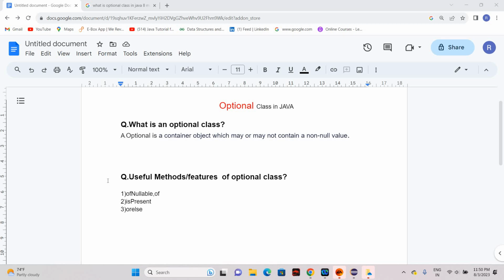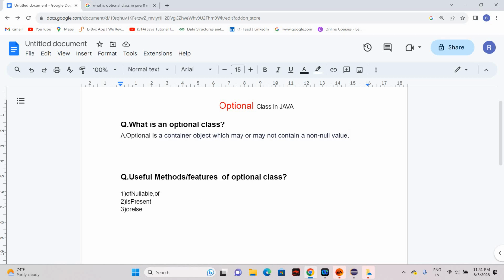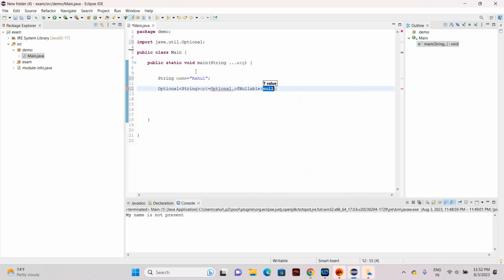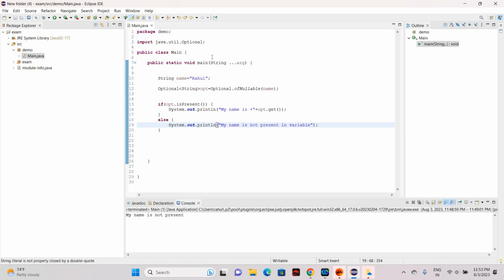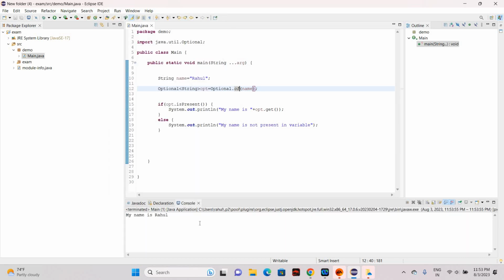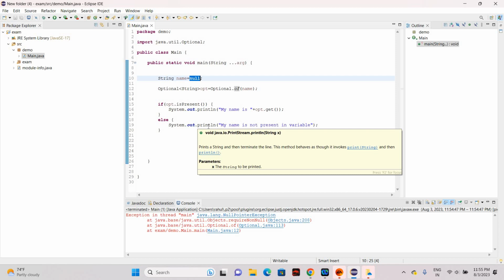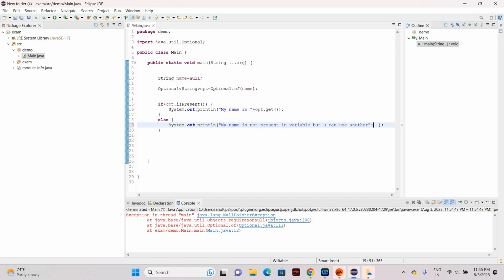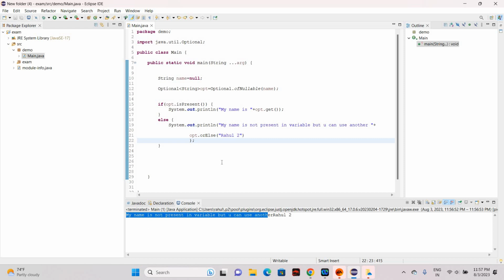Optional class in JAVA.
Exploring Java's Optional Class: A Comprehensive Overview

Welcome to this in-depth exploration of Java's Optional class! In this video, we'll take you on a journey through the intricacies of the Optional class in Java, shedding light on its significance and how it can be a game-changer in your programming endeavors.

🔍 What is the Optional Class?

The Optional class is a container class introduced in Java 8 that addresses the challenges posed by null values. It provides an elegant solution to the notorious null pointer exceptions, making your code more robust and reliable.

📑 Key Concepts Covered:

Introduction to Optionals: Understand the fundamental concepts behind the Optional class and why it was introduced to the Java ecosystem.

Creating Optionals: Learn how to create Optional instances, both empty and non-empty, to encapsulate values.

Avoiding Null Pointer Exceptions: Discover how Optional can help you eliminate those pesky null pointer exceptions, enhancing the stability of your code.

Working with Values: Explore methods for extracting values from Optional instances safely and efficiently.